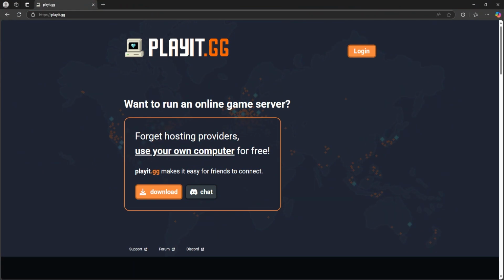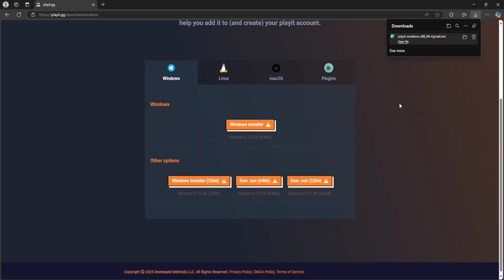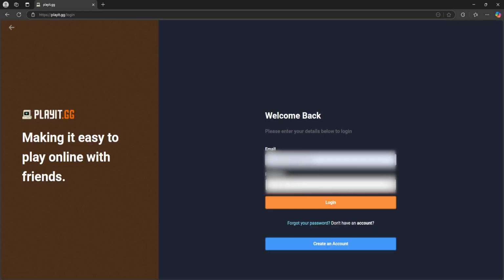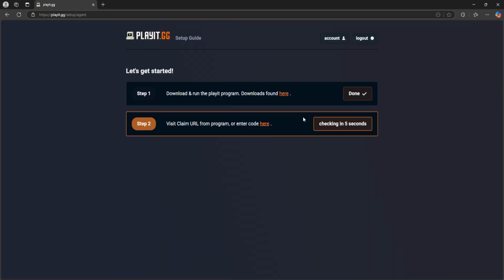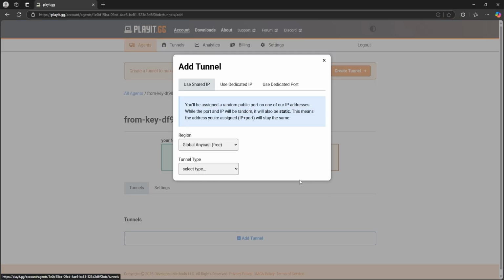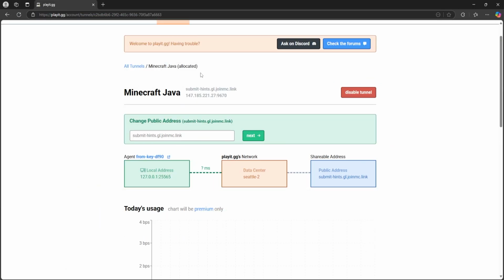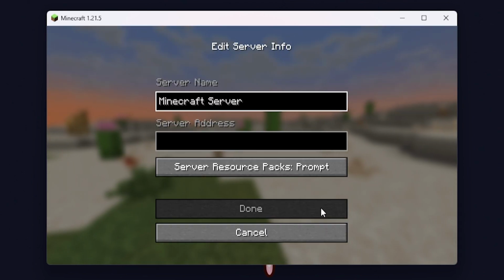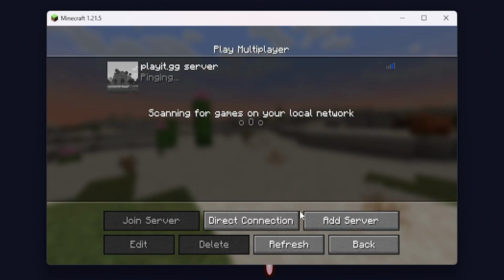How To Make Your Minecraft Server Public Without Port Forwarding!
Want your friends to join your Minecraft Java server but confused by port forwarding? This tutorial shows you a super simple and free method using Playit.gg!

In this quick guide, I'll walk you step-by-step through:
► Downloading and installing the Playit.gg client
► Setting up your account and agent
► Creating a secure tunnel for your Minecraft server
► Getting the public address to share with friends

No more messing with router settings! Get your friends playing on your Minecraft server in minutes.

Required Tool:
► Playit.gg

Timestamps:
0:00 Intro
0:08 Step 1: Download and Install Playit.gg
0:35 Step 2: Run Playit.gg App & Login on Website
0:41 Step 3: Create Tunnel
1:59 Step 4: Test Tunnel & Share Address
2:21 Outro & Final Tips

No more messing with router settings!